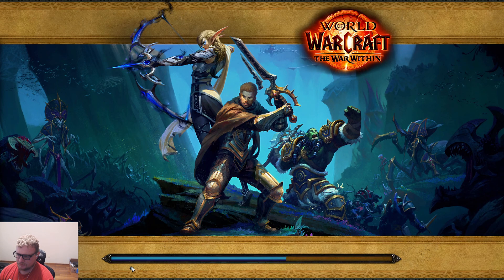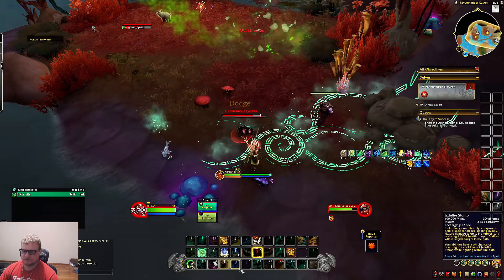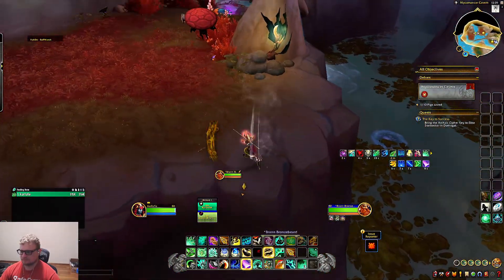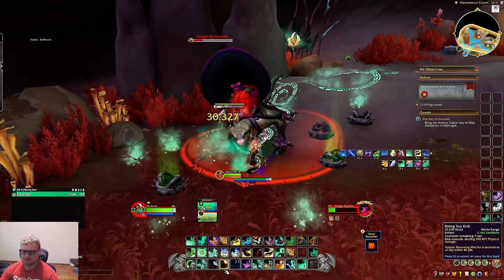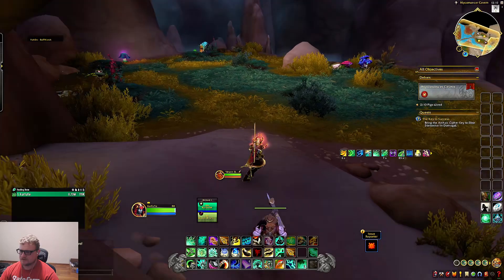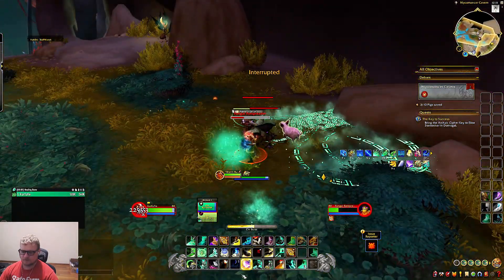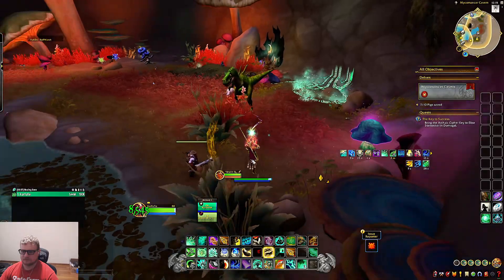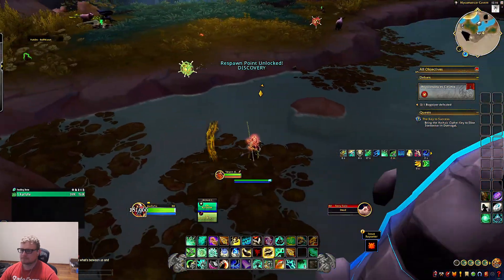Mycomancer Cavern Delve Testing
Testing Mycomancer Cavern Delve in The War Within Beta